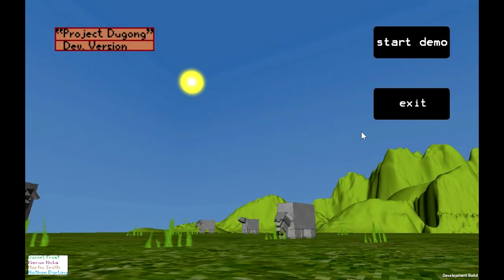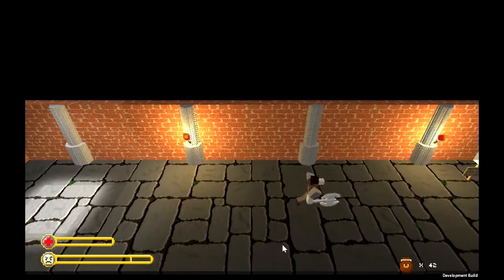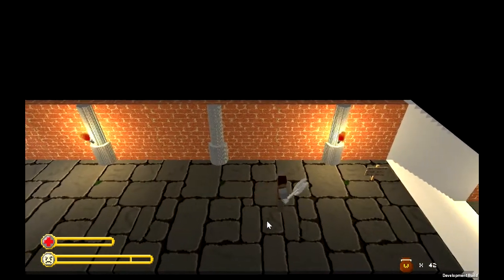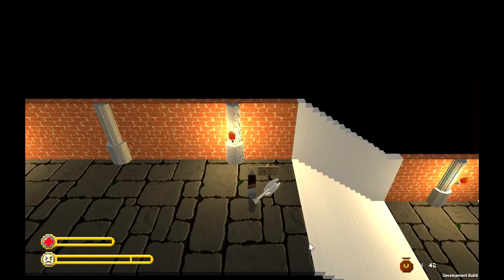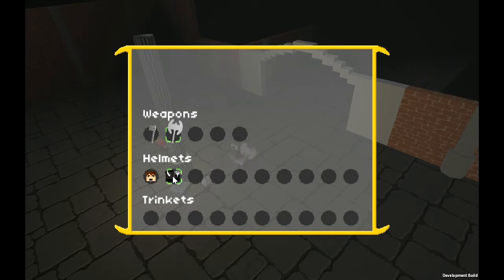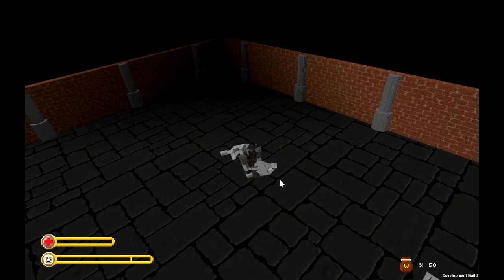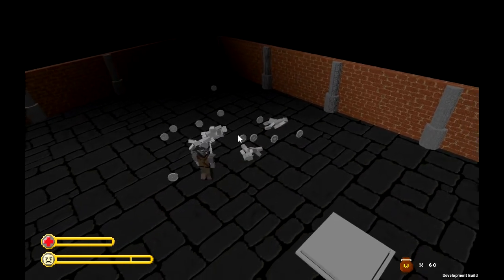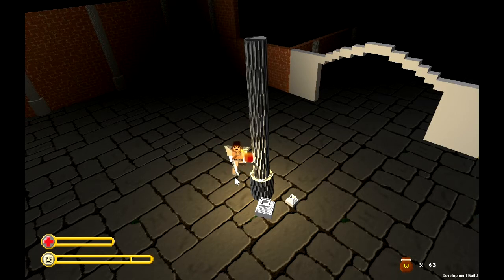Dugong Developer Diary 1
And this week, we'll show you what Team Nigel has been working on since the start of our project, but in video!

Everything you see is subject to change and very unfinished.